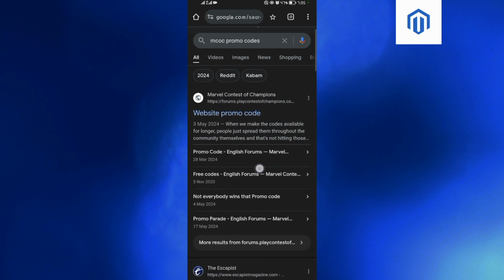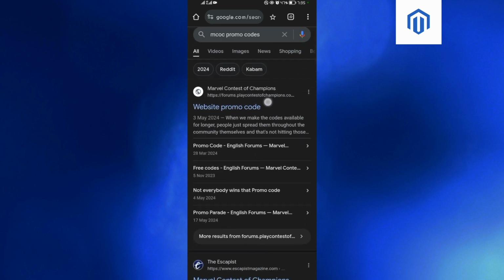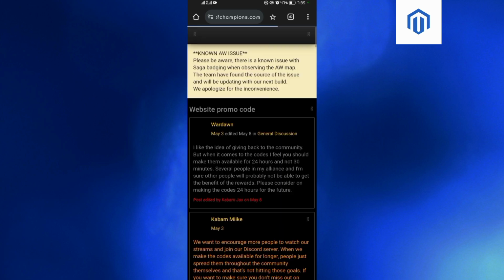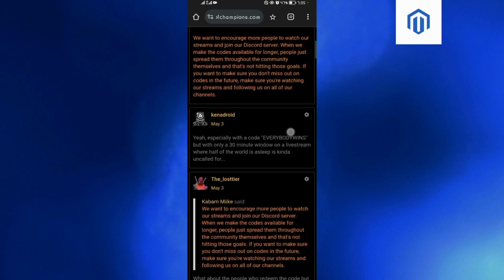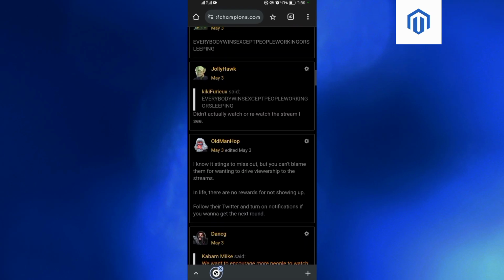How To Redeem Codes in Marvel Contest of Champions OR MCOC Promo Codes - New Promo Code (2025)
Welcome Here's How To Redeem Codes in Marvel Contest Of Champions  OR MCOC Promo Codes.